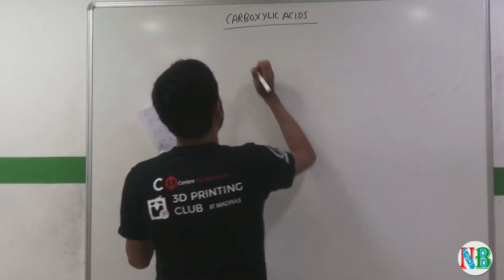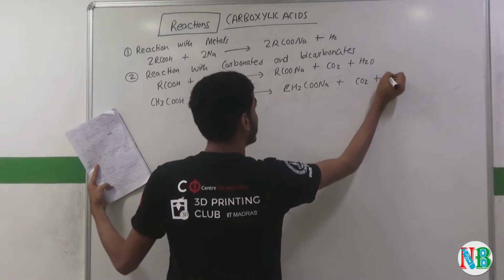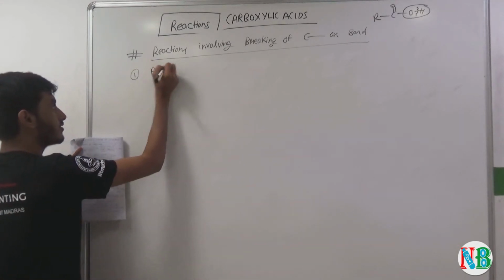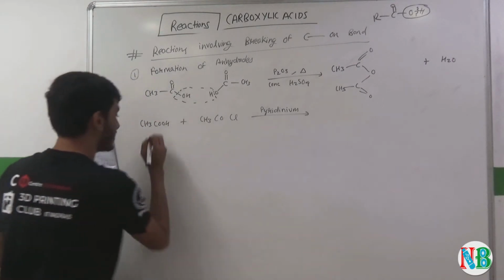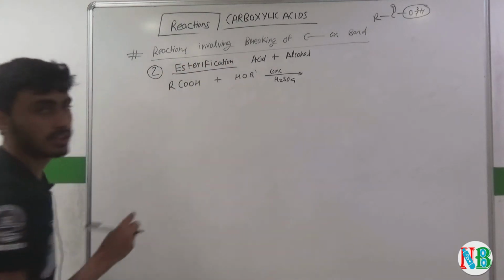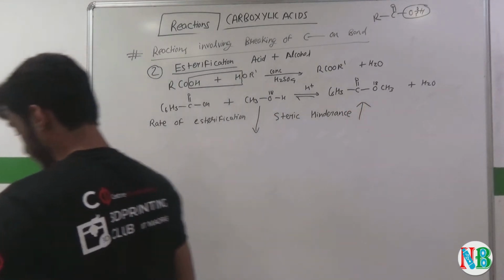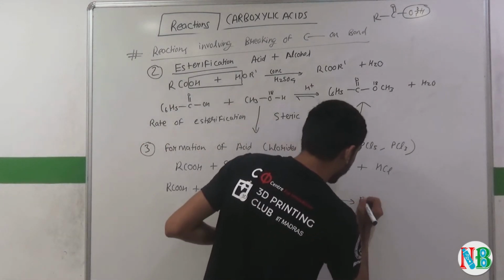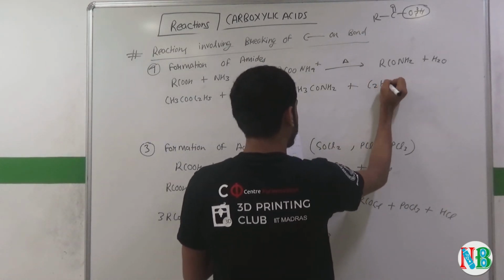Reactions Involving Breaking of C-OH Bond | Aldehydes, Ketones and Carboxylic Acids